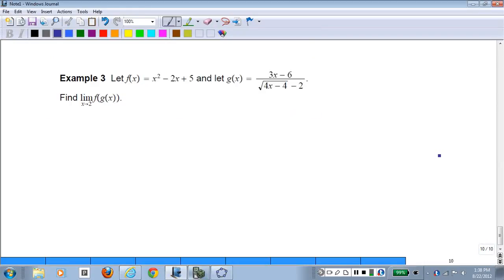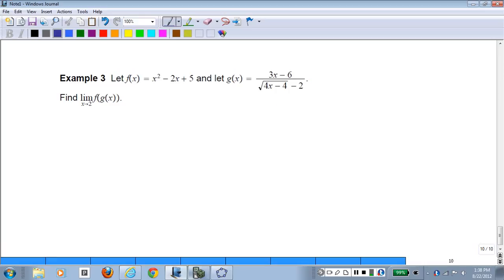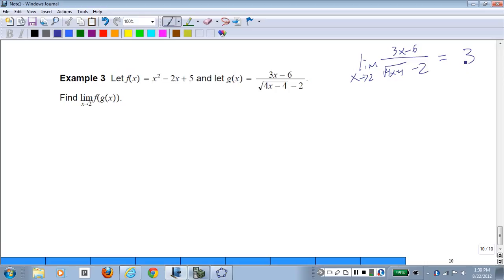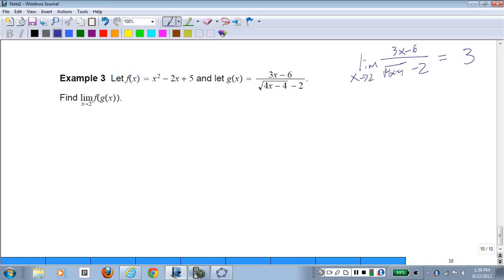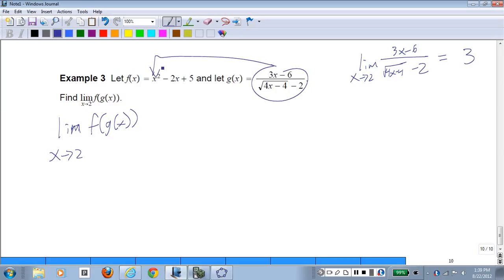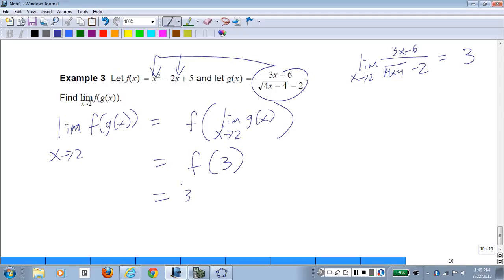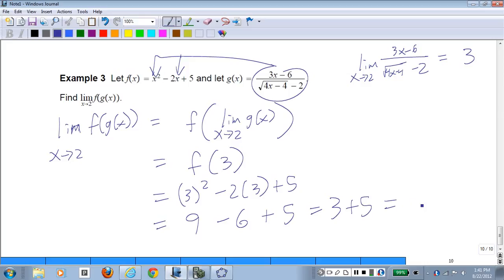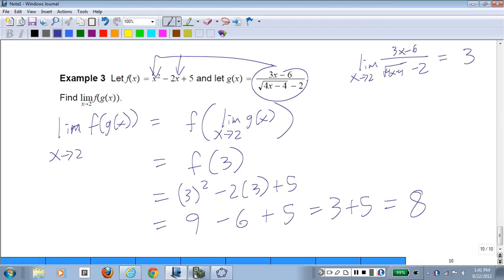MAC2311 2.4 Evaluate the limit of the composition of two functions